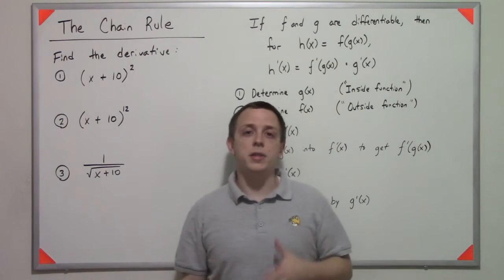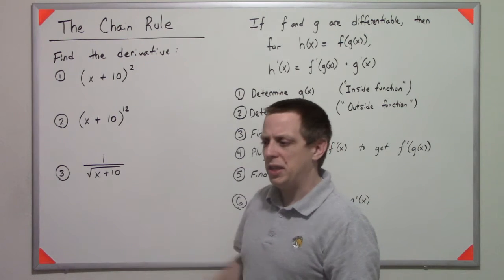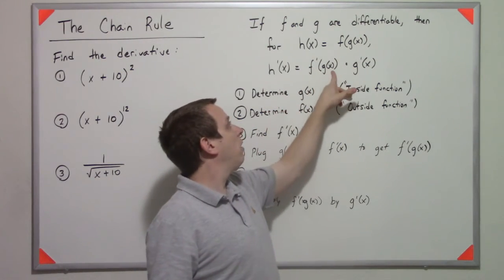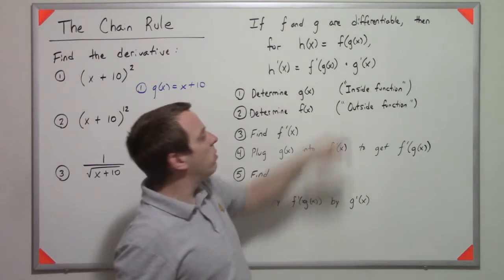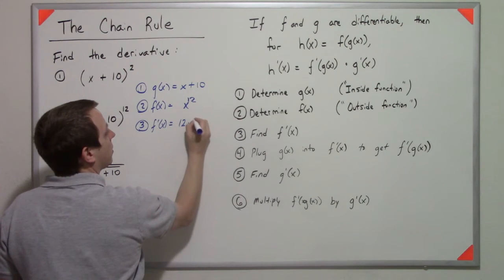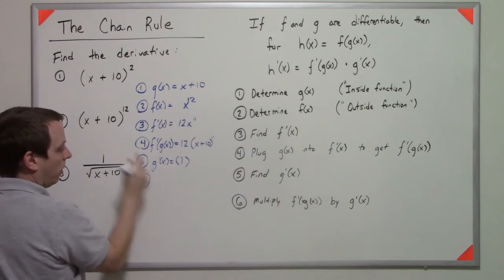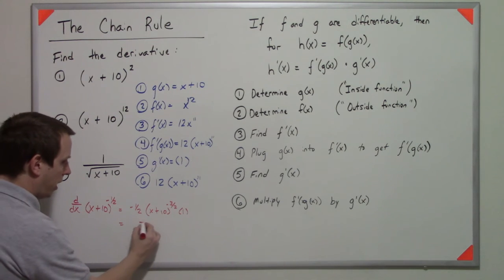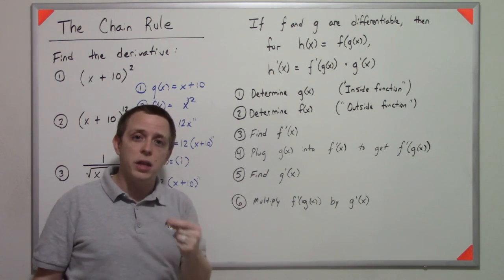02.04.01 - The Chain Rule